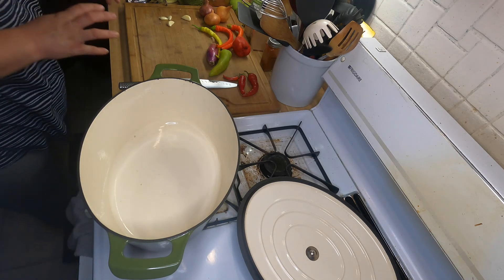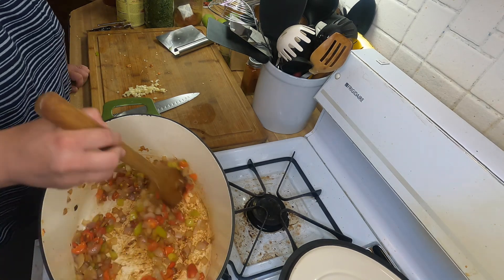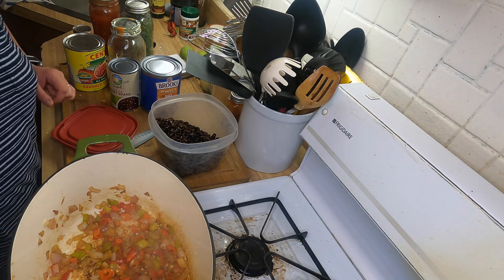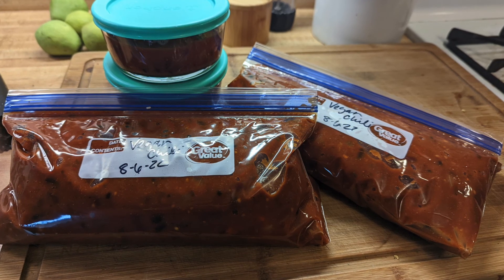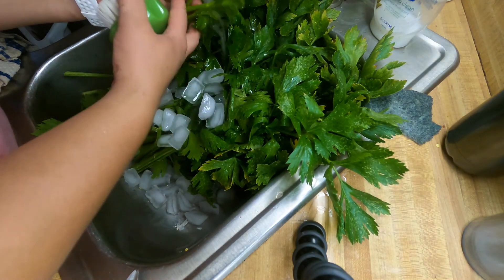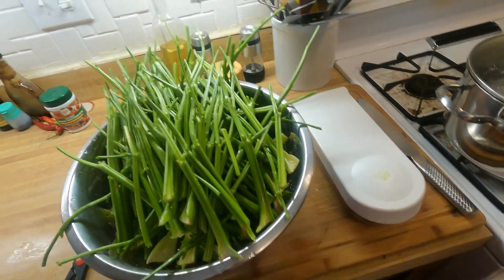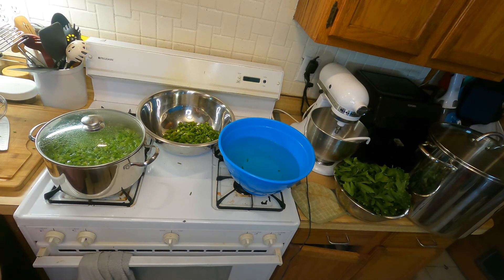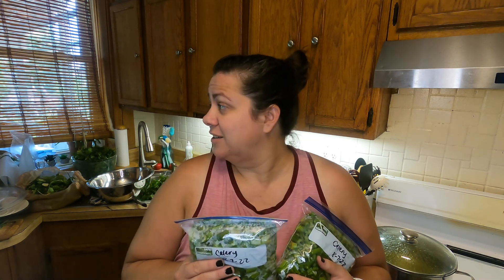Every Bit Counts Challenge: Preserving Celery and Chili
In this episode, we preserve celery and make a freezer meal! Freezer meals are absolutely a wonderful way to keep home cooked meals on the table through our busy seasons. This vegan chili is delicious and so simple to make.

In the garden, we harvested some home grown celery - it’s my first time growing this! I think it was left out in the garden a little longer than needed, but it is definitely still good to eat! I am just harvesting the outer stalks to blanch and freeze to see if I can grow a few more stalks before the freeze comes. Blanching is a simple and effective way to freeze your produce for later use. I am so glad I tried growing celery and will likely try again next year. Perfection isn’t our goal, we want to be more sustainable and eat delicious food. :)

I am so grateful to Jessica at Three Rivers Homestead for hosting the everybitcountschallenge. It has grown me in so many ways that I could not have imagined and I know I will be grateful this winter! I am looking forward to challenging myself again in the winter to use all of this delicious produce to feed us!

Most importantly, I want to thank all of you for watching our videos and helping us believe we have something worth sharing. I appreciate each and every one of our subscribers and viewers! Thank you so much!
Agape Gardens STL includes an urban home in St. Louis, Missouri, an empty lot being converted into a garden, and the various projects we complete to be as sustainable as possible.